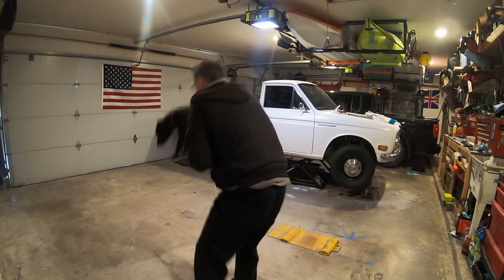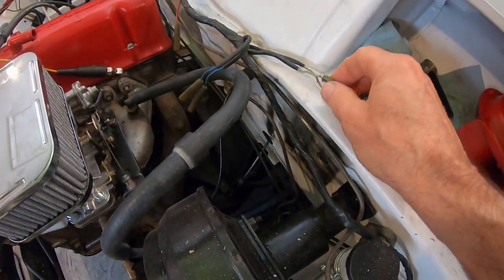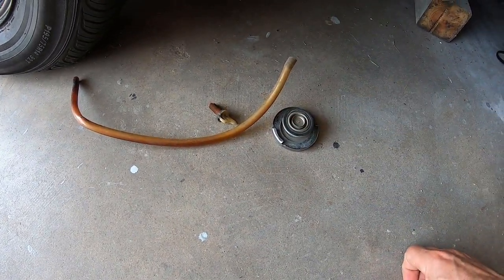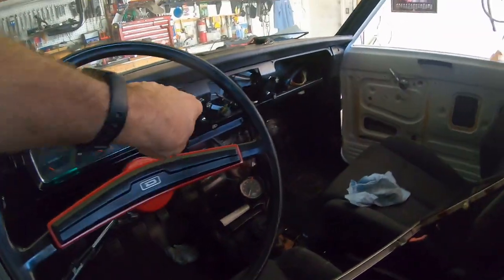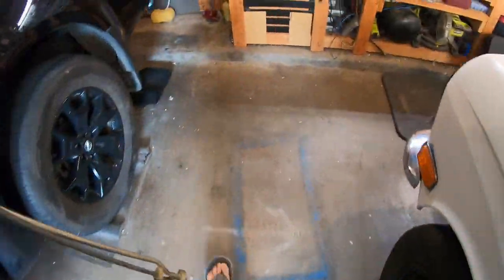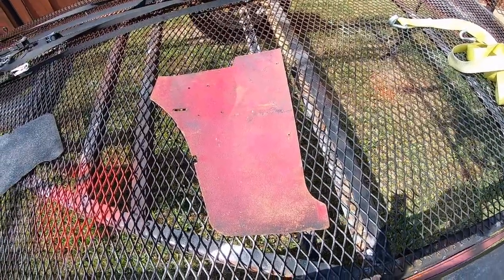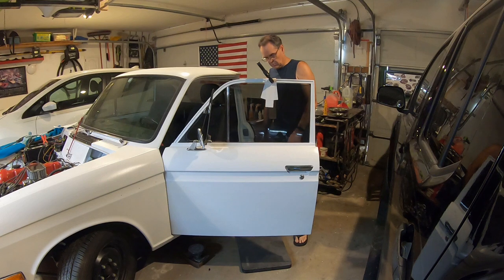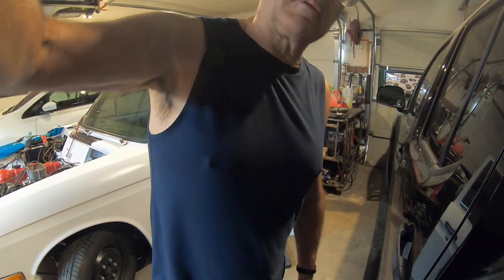1970 Datsun 521 Truck door window seal replacement Part 30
How to replace the window door seal. The radiator is installed, new 510/ka24de hoses, headlights now work, door glass assembly, kick panels painted, door glass install how to.